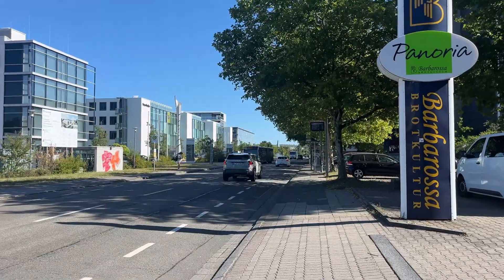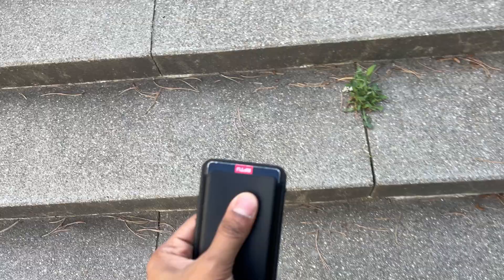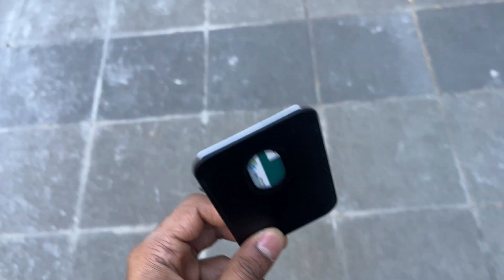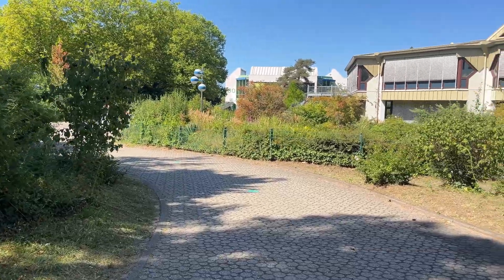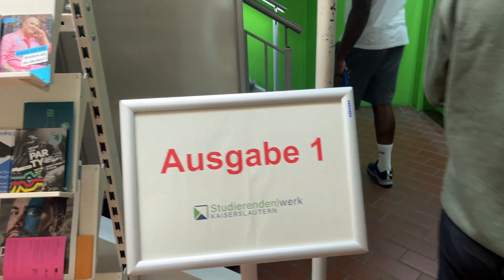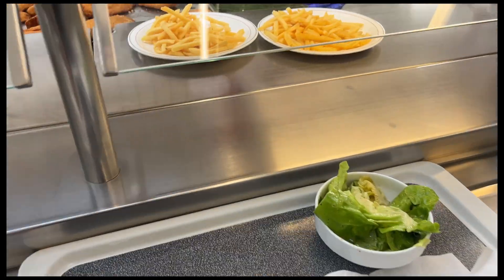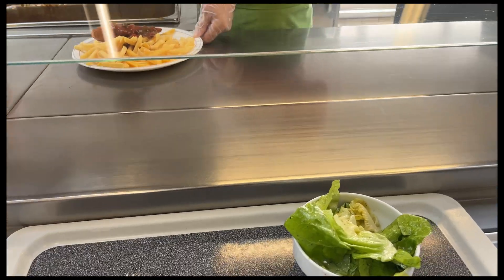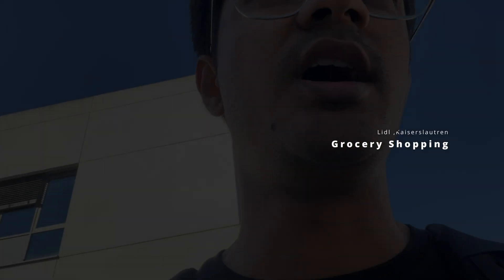A day In My Life as a Masters Student in Germany 🇩🇪 | RPTU Kaiserslautern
Ever wondered what it’s really like to study abroad in Germany as a master’s student? 🌍 In this video, I take you through my daily routine as an MSc Automation & Control student at RPTU Kaiserslautern — from lectures, labs, and study sessions 📚⚙️ to campus life and exploring Kaiserslautern city 🏙️.

If you’re planning to pursue your Master’s in Germany or are just curious about student life here, this video will give you a genuine inside look into academics, challenges, and fun moments along the way. 🚀